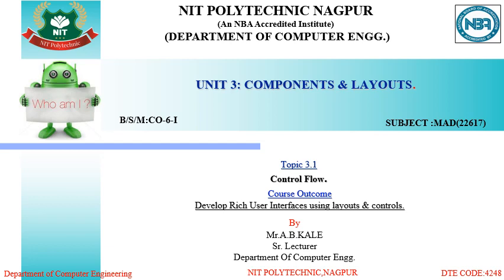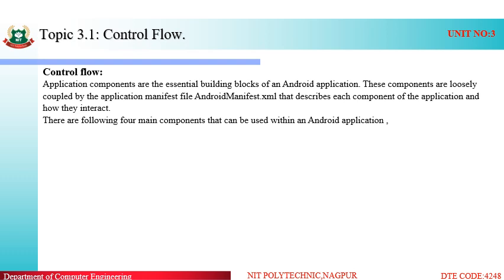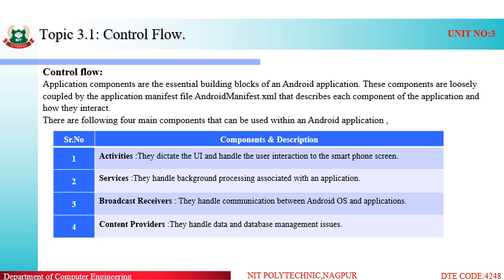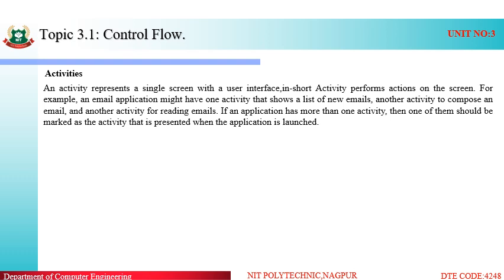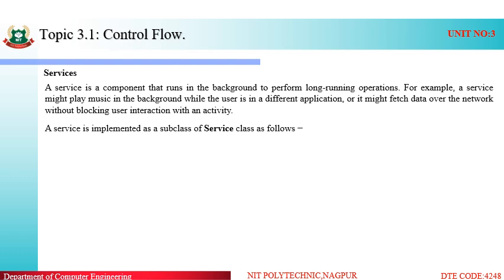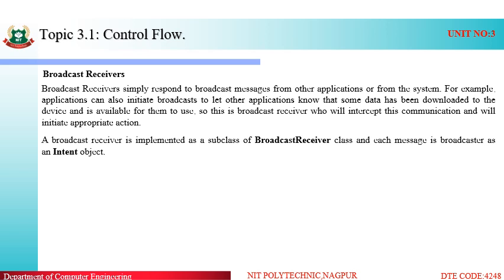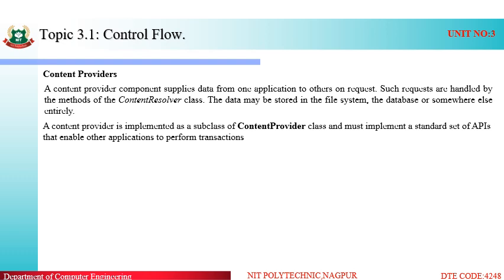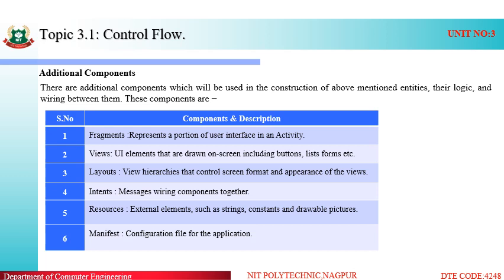3 1 Components & Layouts